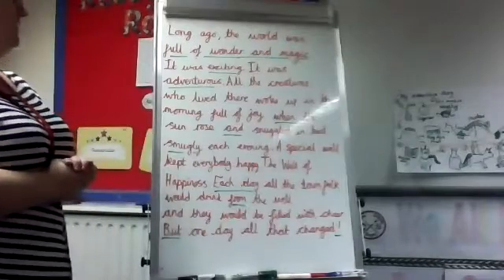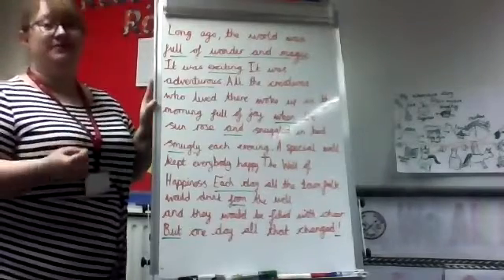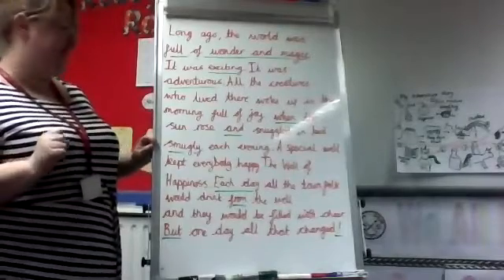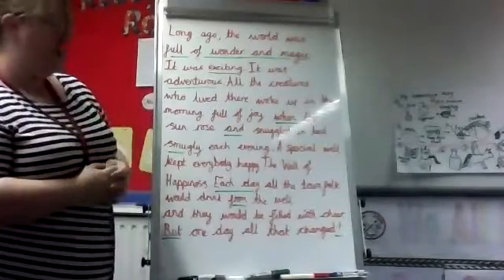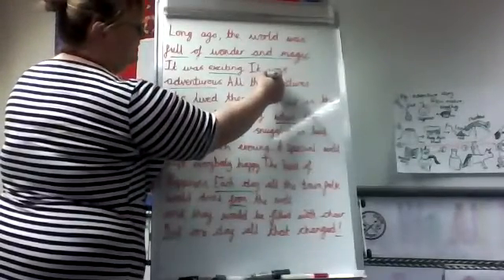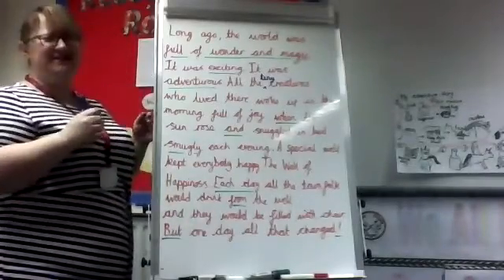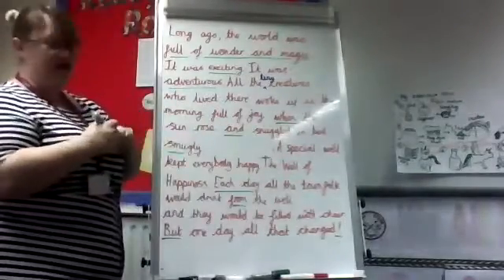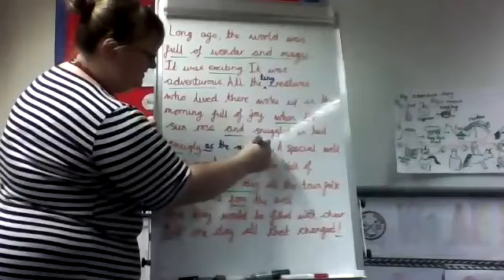KS1 English - Improving and Editing Your Adventure Story